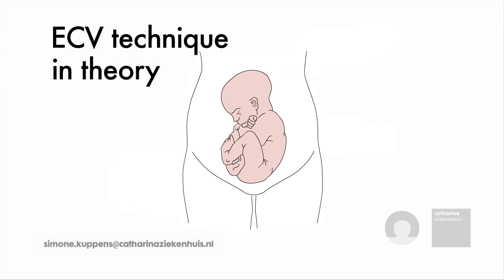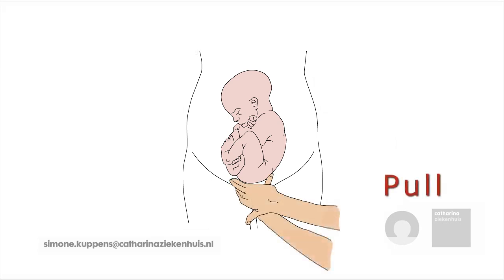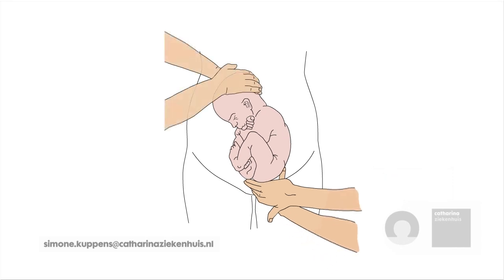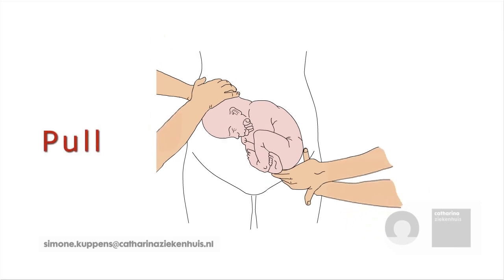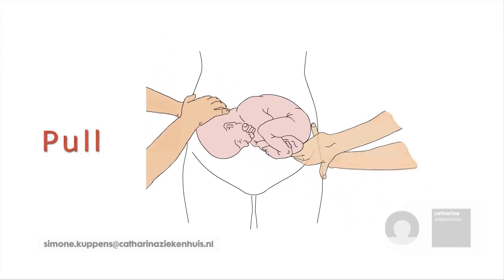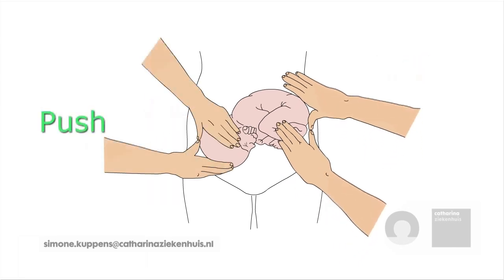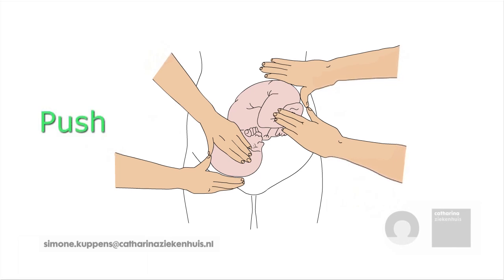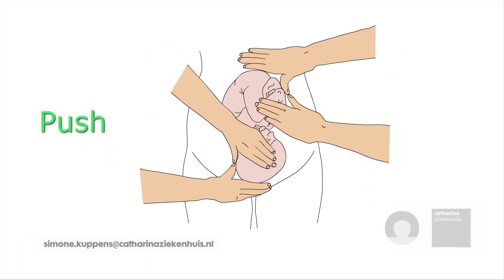External Cephalic Version (ECV) technique in theory (animation)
When a child is in breech position or side-lying position (transverse position), External Cephalic Version (ECV) is used to position the child into head-down position (vertex position). This procedure makes it possible to have a vaginal birth.